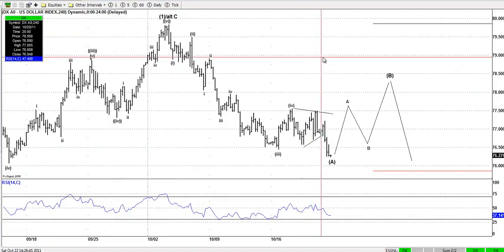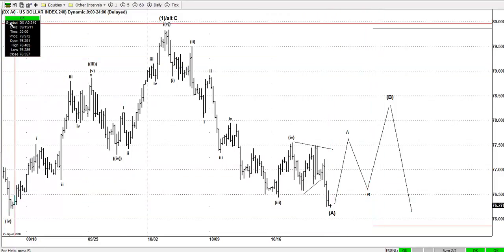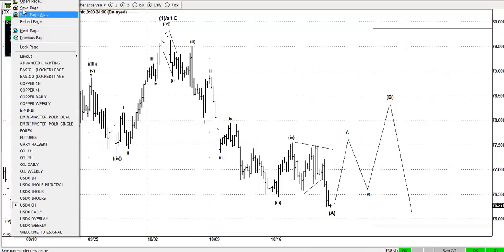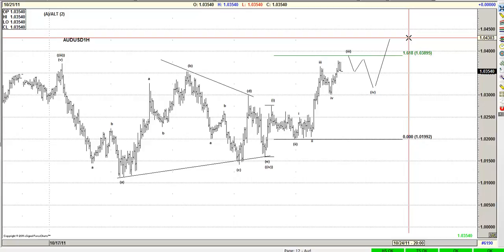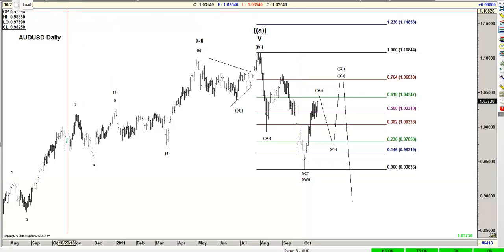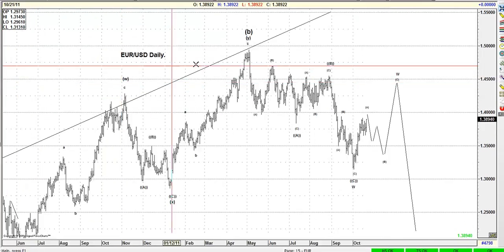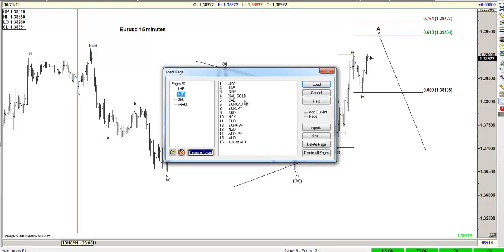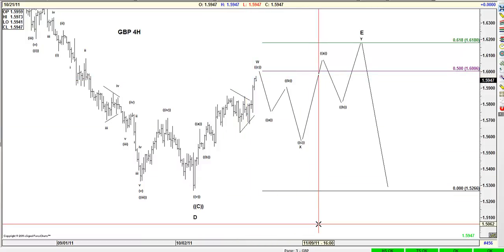Elliottwave forecast for the Week of 10.23.2011.mp4